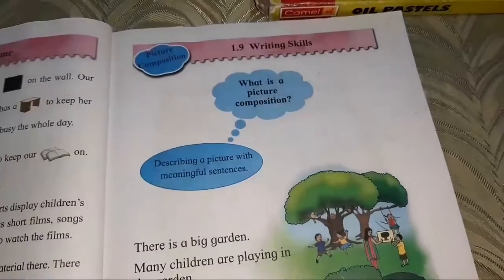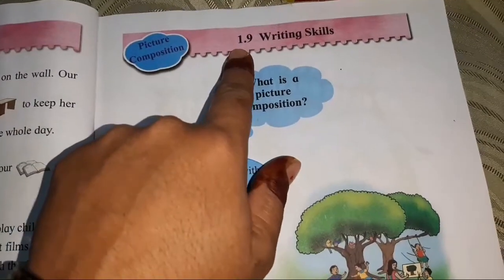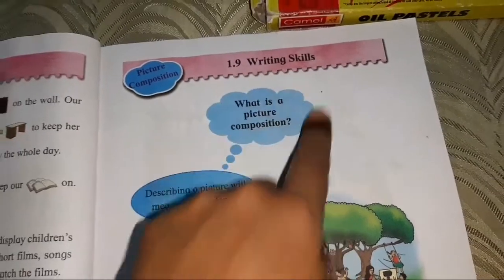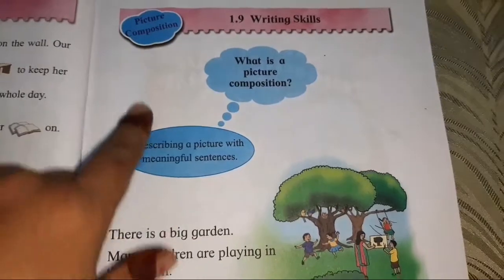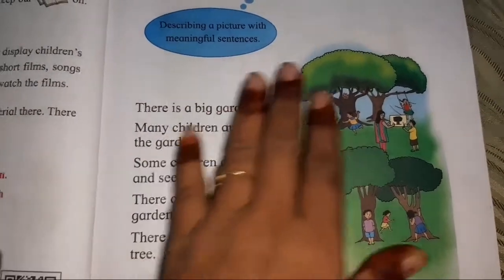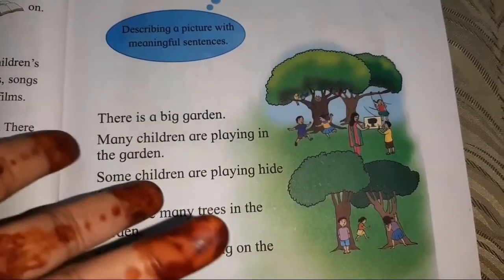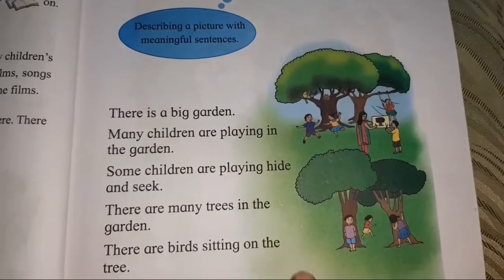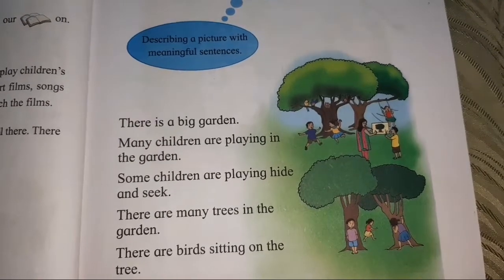1.9 Writing Skills- Picture composition /2nd std English online study